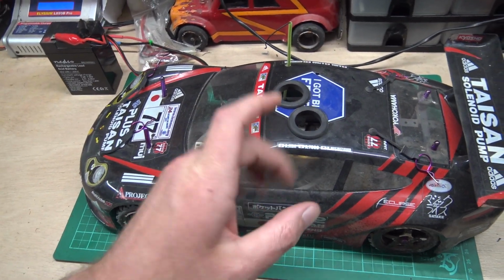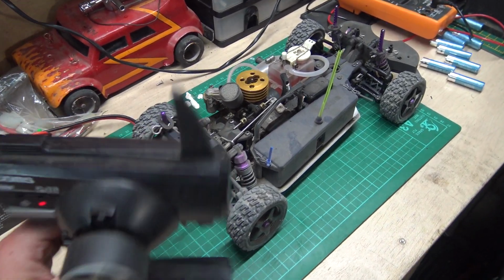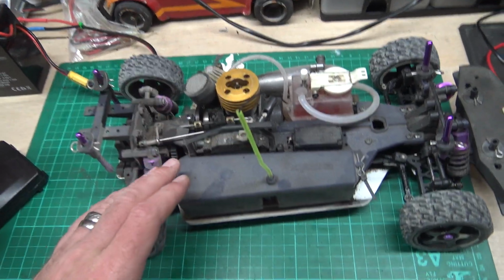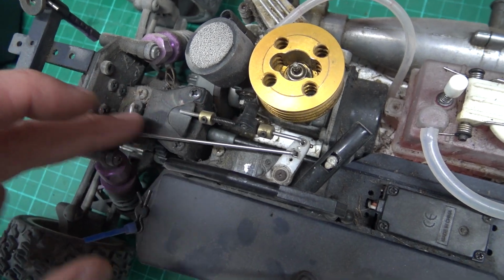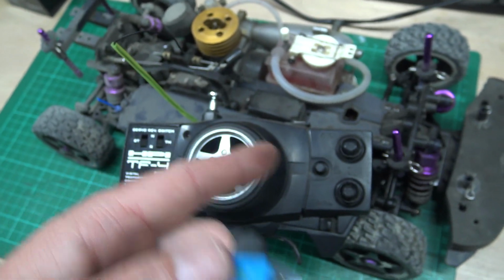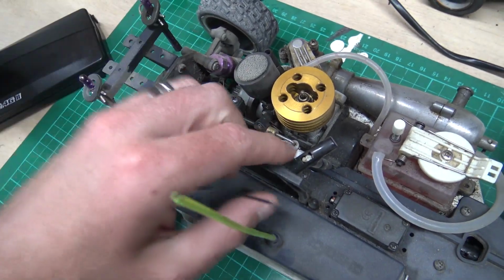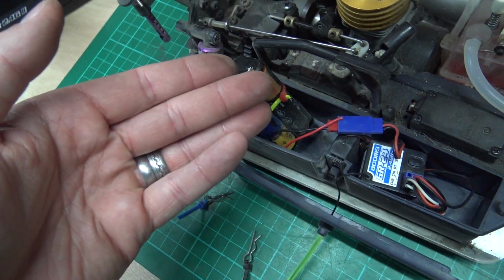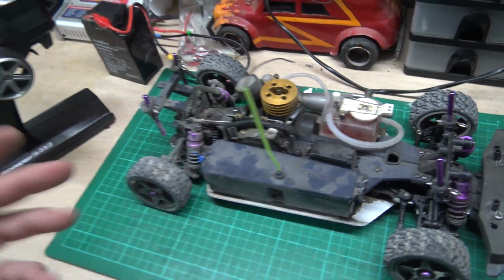Nitro RC How To Set Thottle & Brake Servo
With any luck this will help you :)